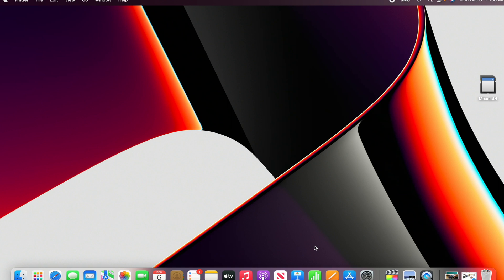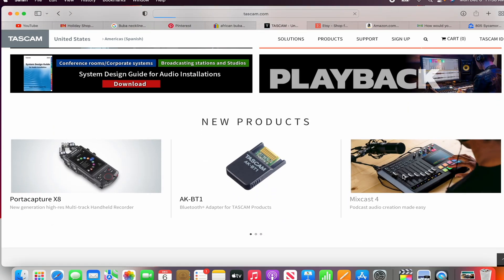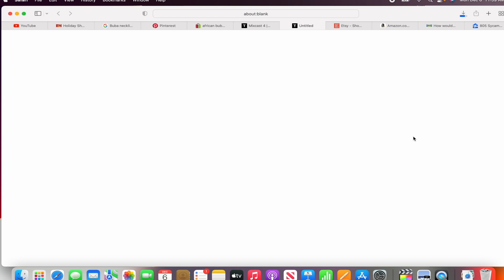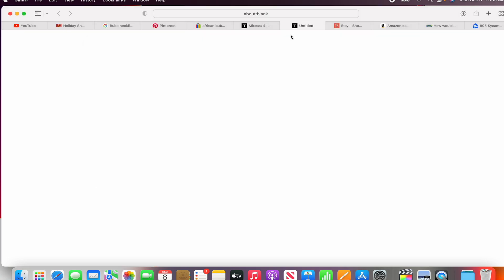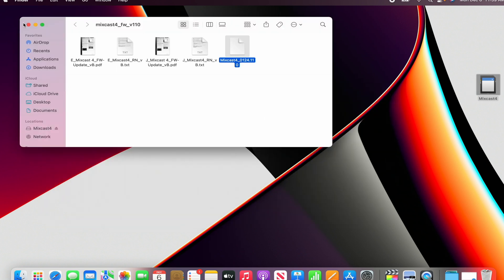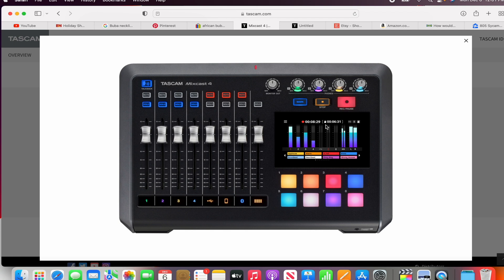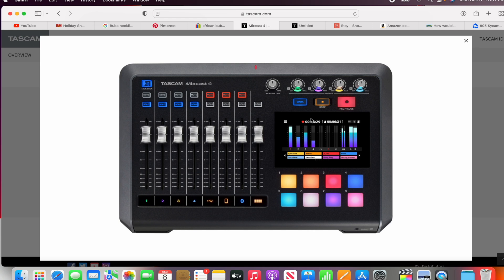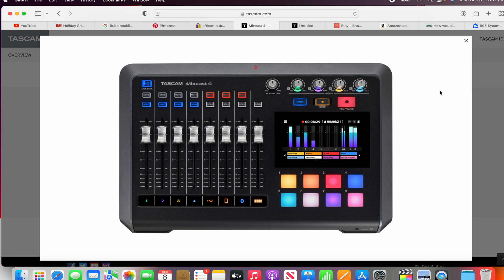MIXCAST 4 FIRMWARE UPDATE USING SD CARD ONLY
The second method to update miscast 4 firmware using SD Card only